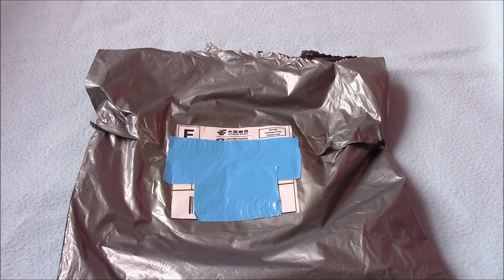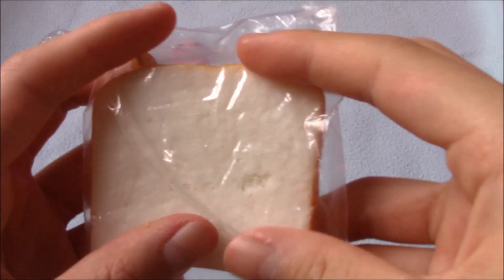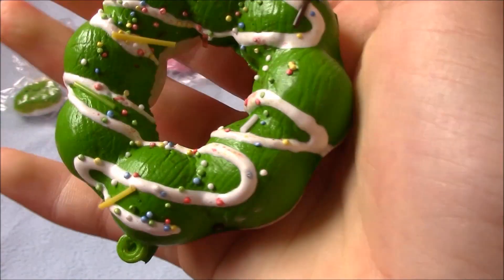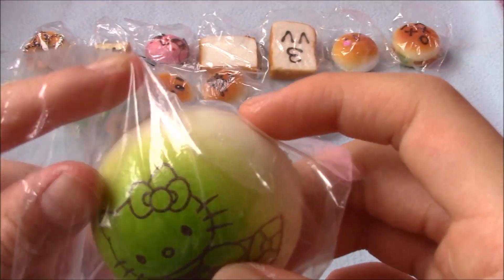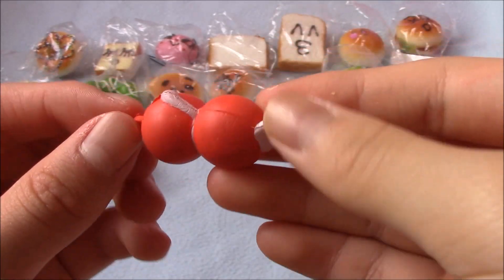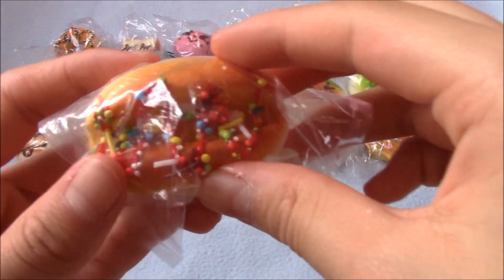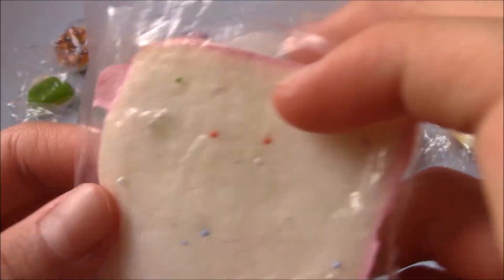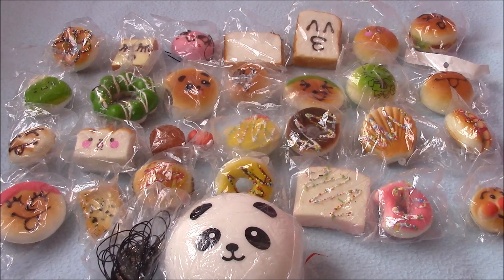Squishy Package from eBay l 30 pieces!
Hey guys! Today I have a 30 piece squishy package to show you! Sorry for the bad lighting, it was really dark outside.  After filming this video, I noticed that some squishies had a lot of defects... Anywho, I hope you enjoyed this video!

Link to item

Link to seller

FAQ

Can you trade?
Not really ;(

Do you accept fanmail and review packages?
Maybe!

Where do you buy your squishies?

Silly Squishies
Mesokawaii
Kawaii land
eBay-georing26 and Icn-dlfflc
Michaels